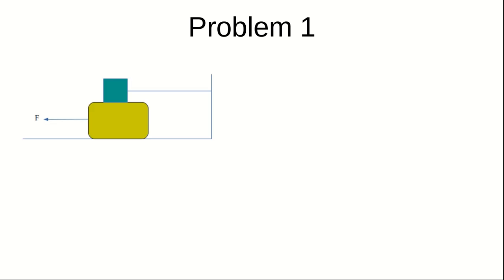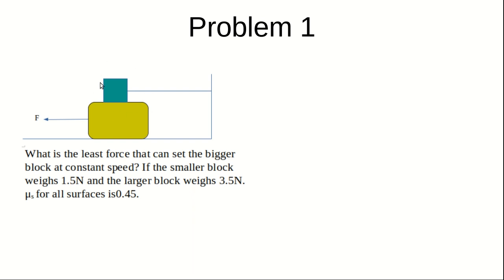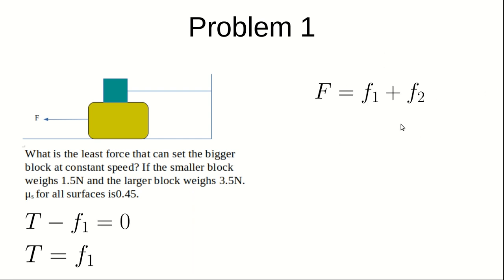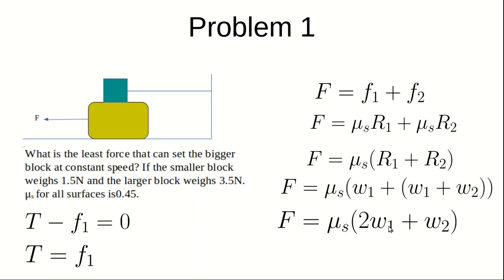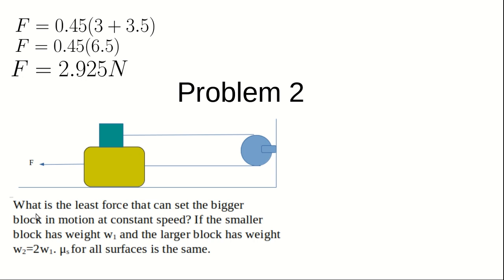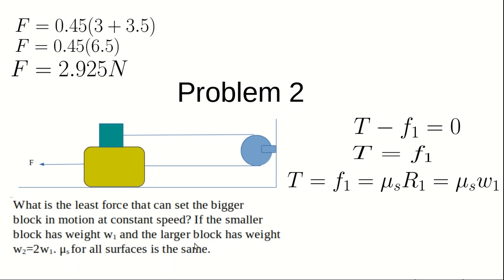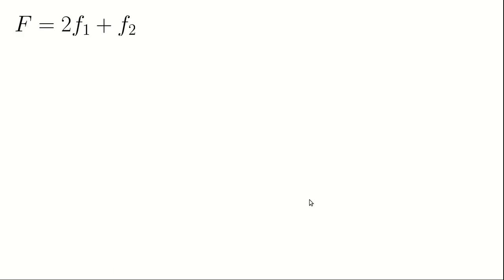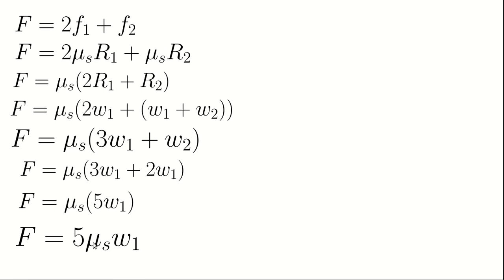Blocks on a horizontal surface with friction